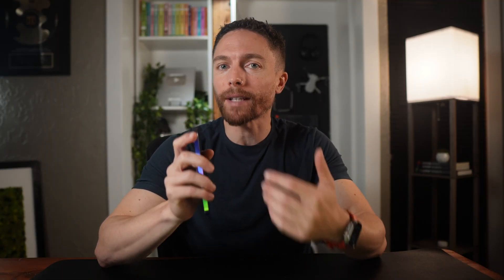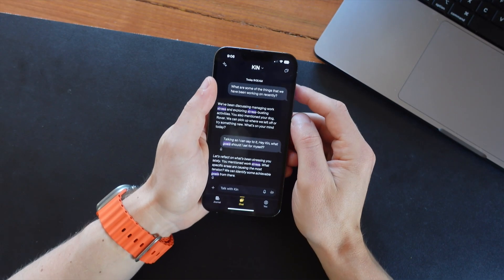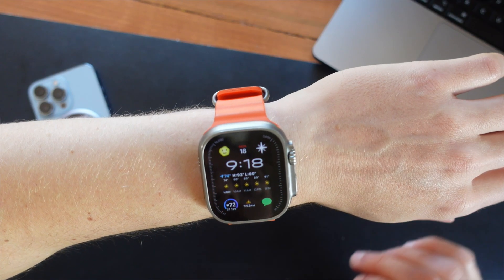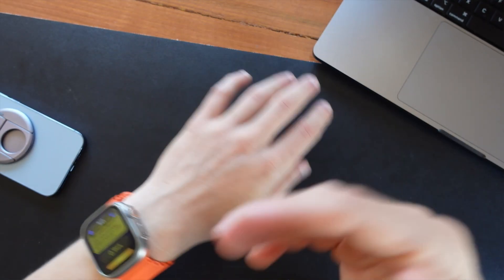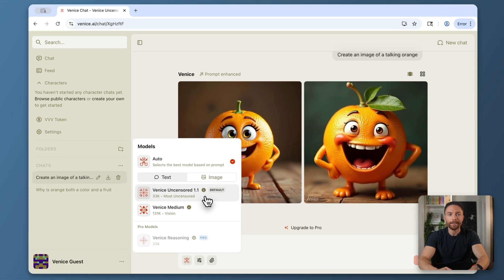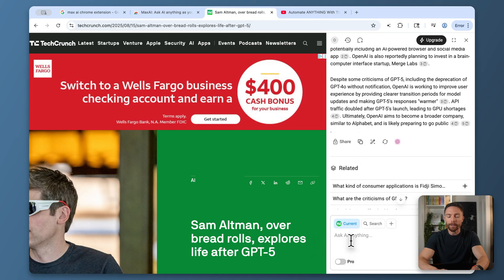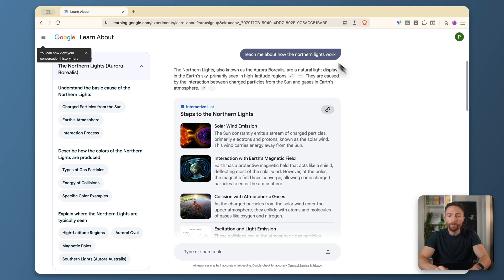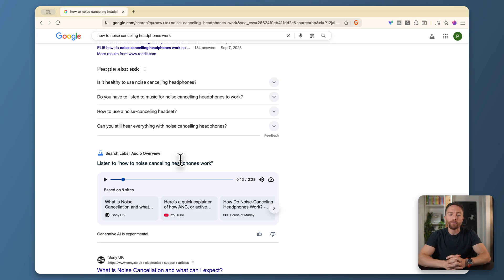I Can't Believe These 7 AI Tools Are FREE!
I'm so surprised that more people aren't talking about these seven free AI tools that I have found.

Last Tool: Shhh it's a secret

🤔 Have a question about any of the free ai tools? Drop it in the comments!